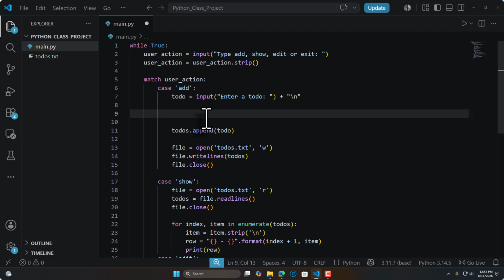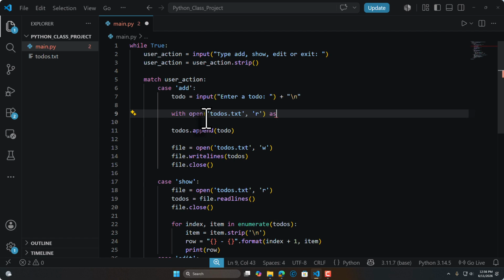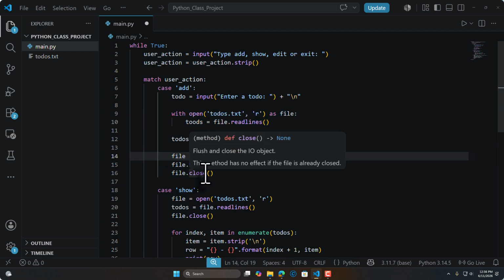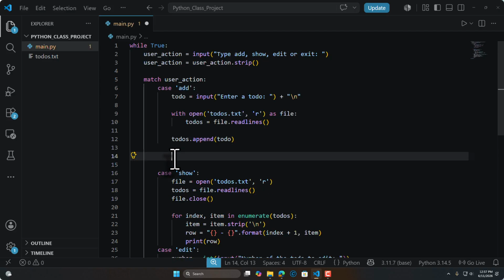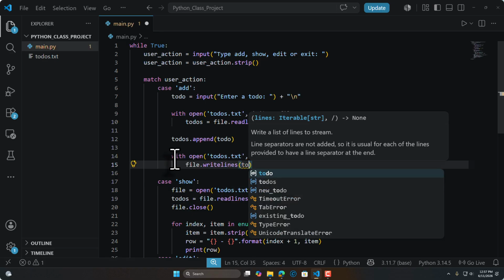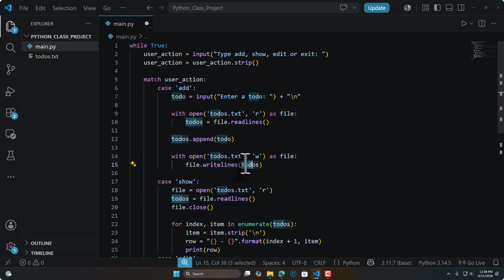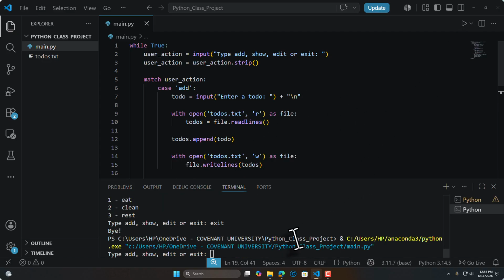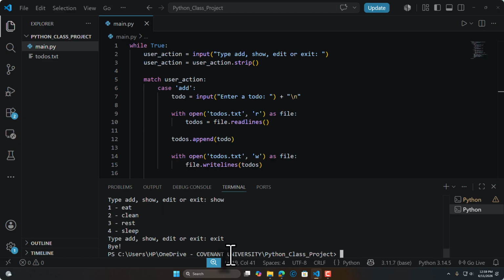Todos app 07